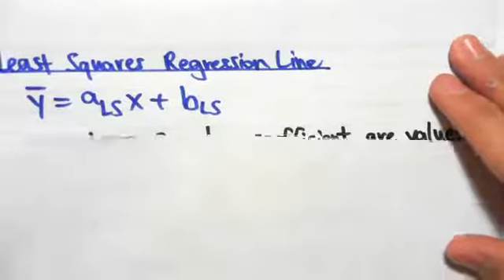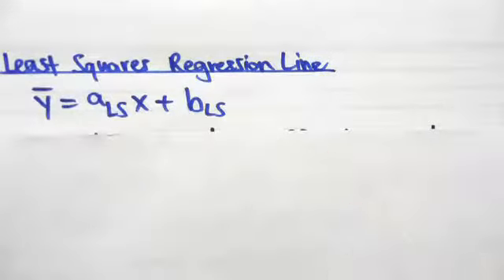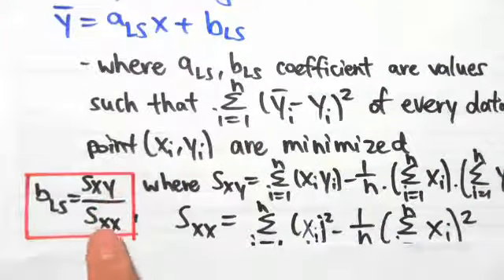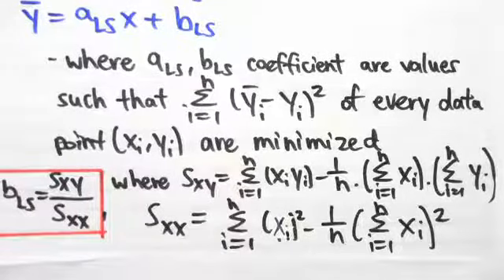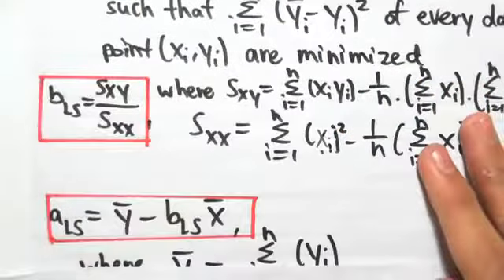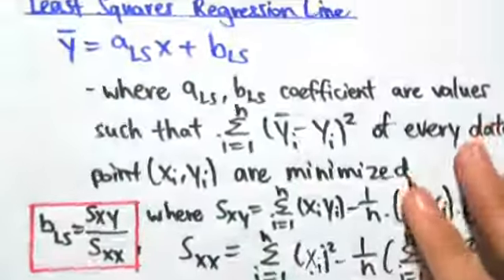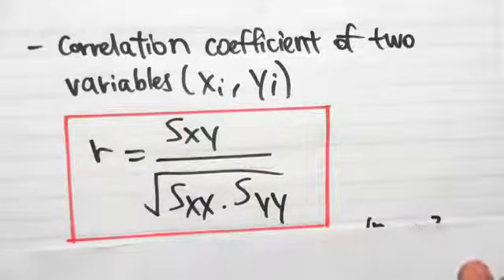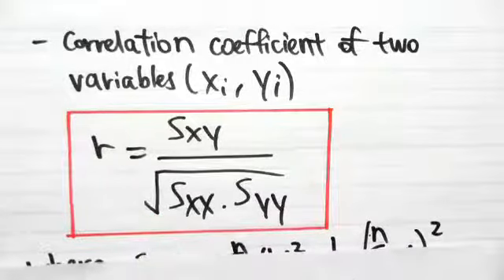2 6 Least Square Regression Line